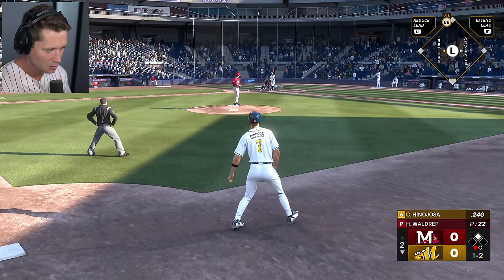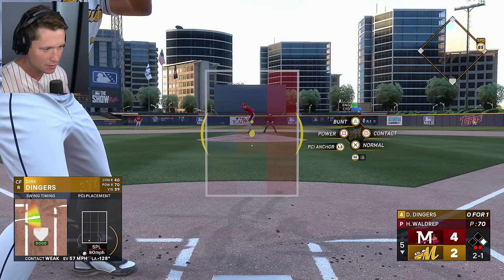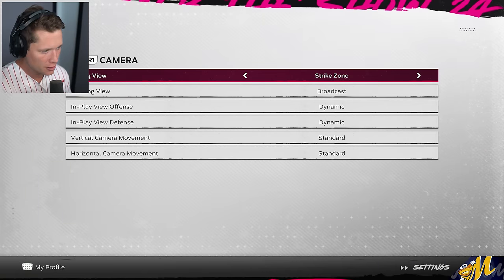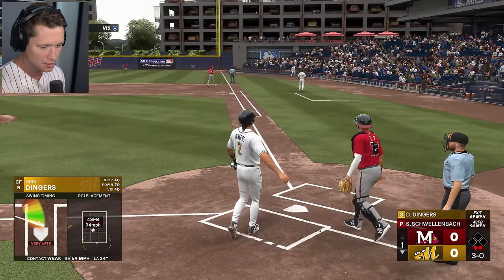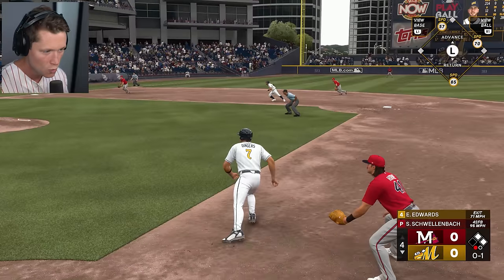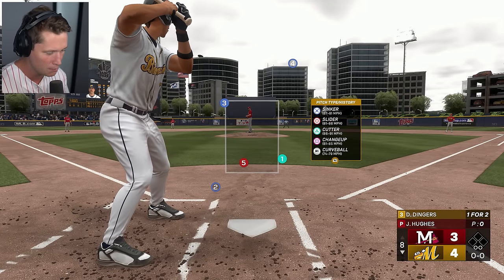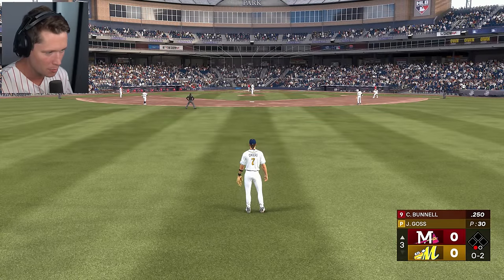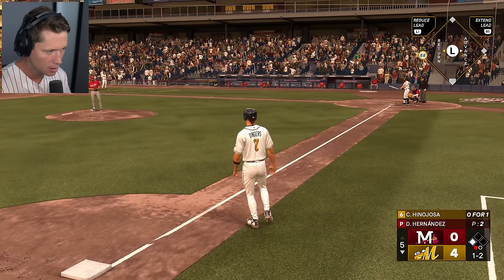MLB 24 Road to the Show - Part 5 - This View Improves Batting Average?!